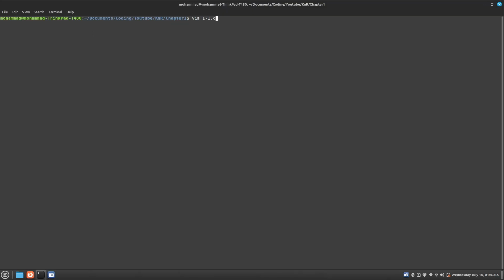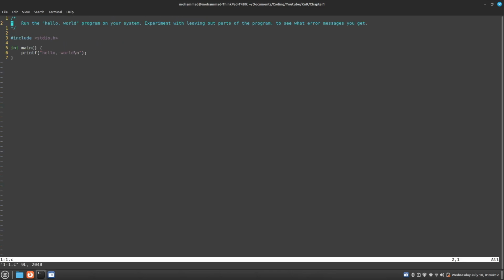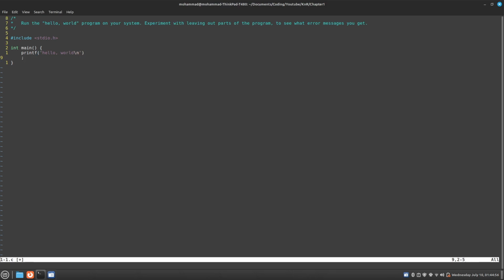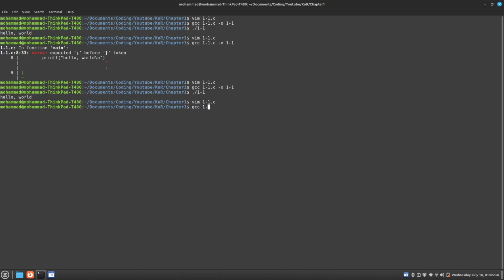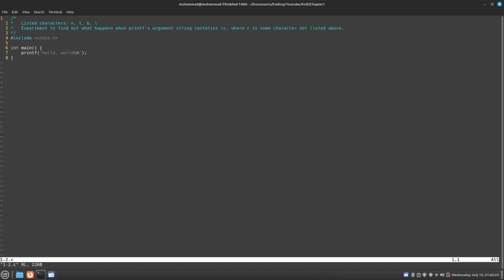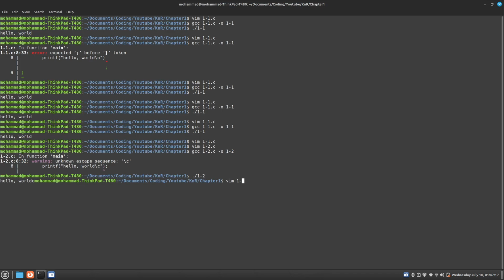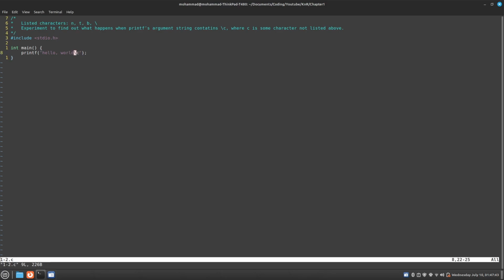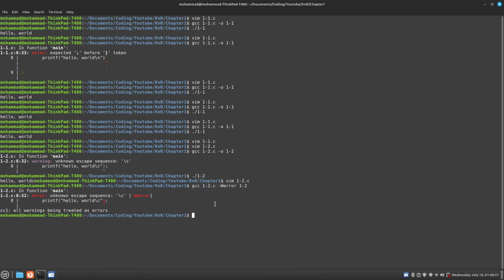The C Programming Language K&R: 1-1, 1-2 Solutions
Solutions to both exercise 1-1 and 1-1 of the C Programming Language by Brian Kernighan and Dennis Ritchie (K&R). All content is self contained and no new concepts are used that haven't been covered in the book thus far.
1-1 0:20
1-2 3:01